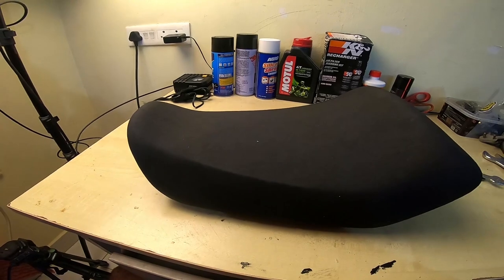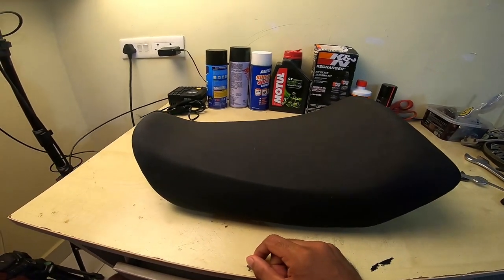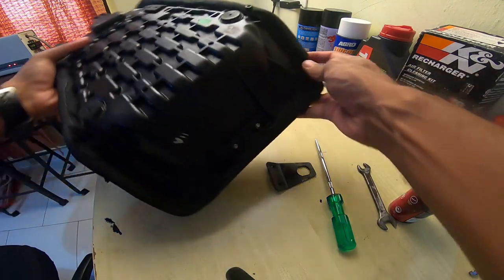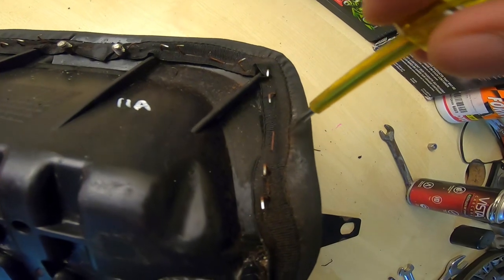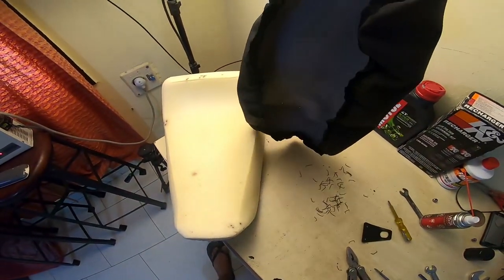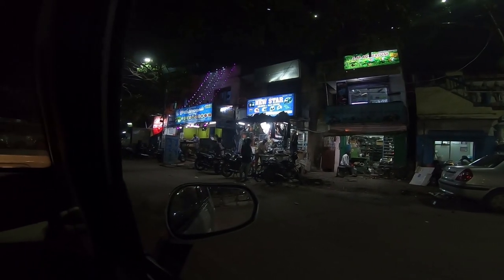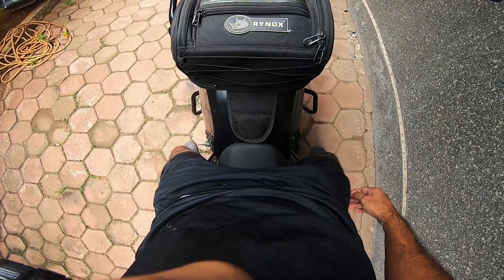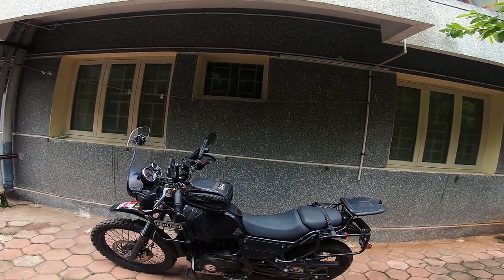FIX SAGGING ON THE ROYAL ENFIELD HIMALAYAN RIDER SEAT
25000 kilometres and i am slowly stating to feel the bars of my subframe in my groin area . and so i decided to stiffen up the seat just a little to a point where the primary goal is addressed and at the same time keep the seat height almost at the same level.